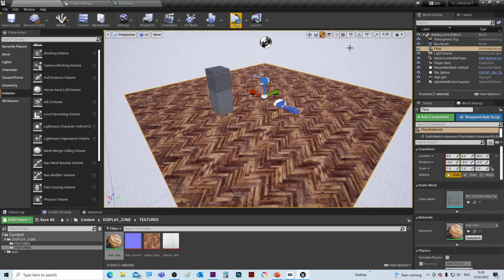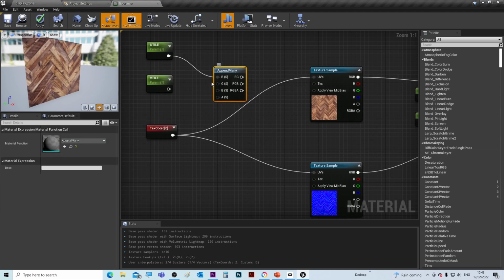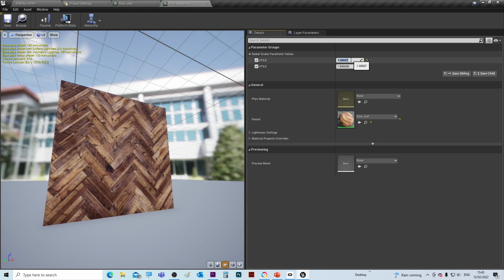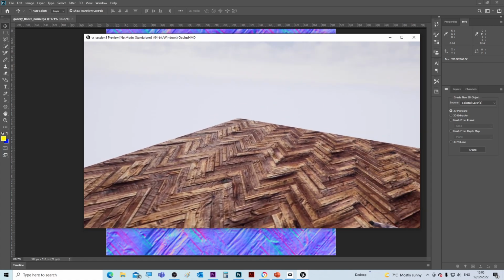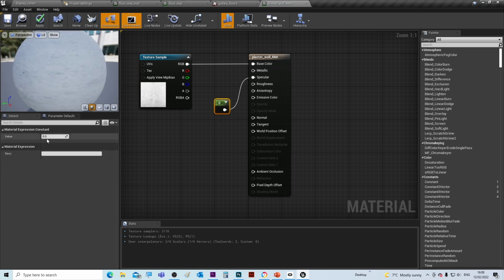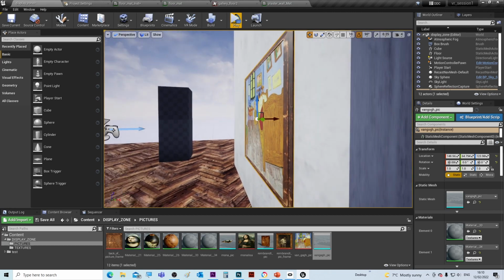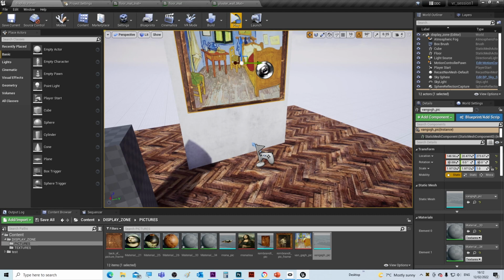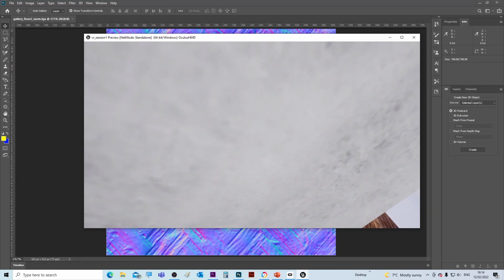basic gallery building